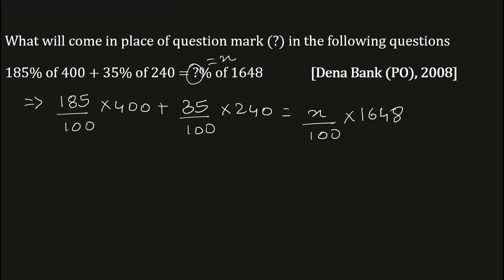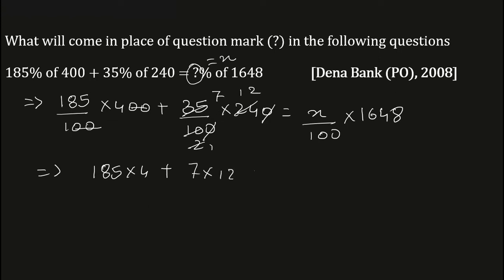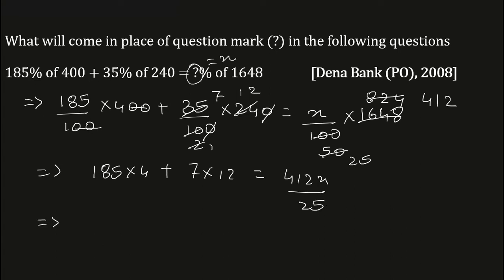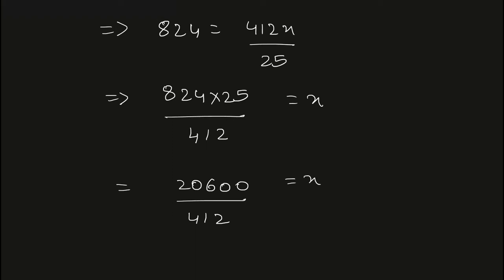185% of 400 + 35% of 240 = ?% of 1648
185% of 400 + 35% of 240 = ?% of 1648